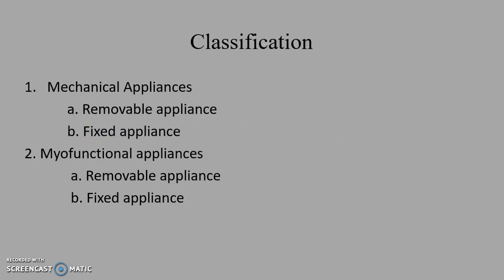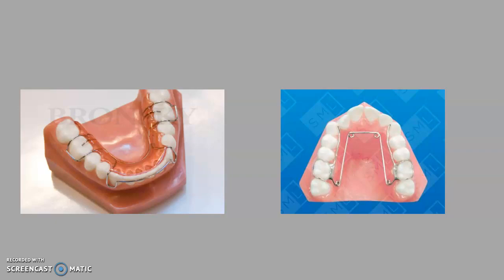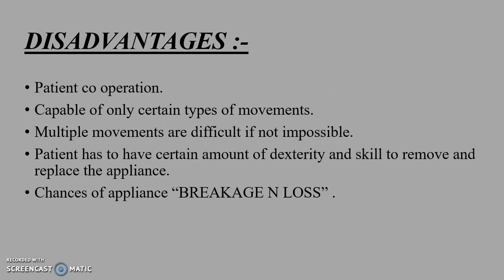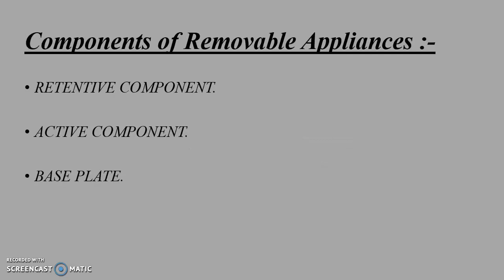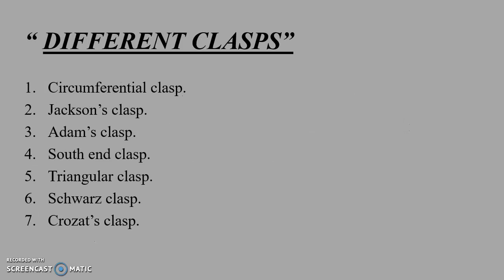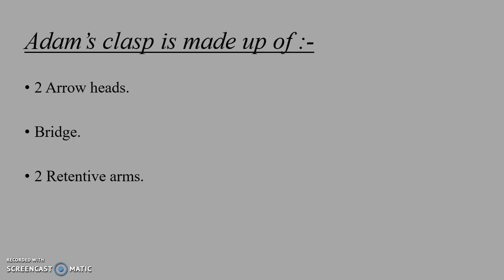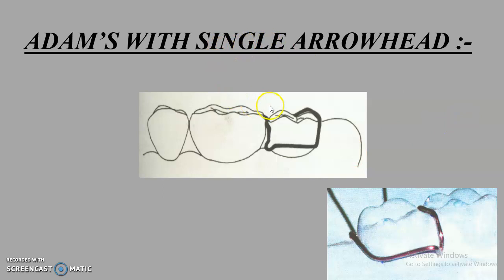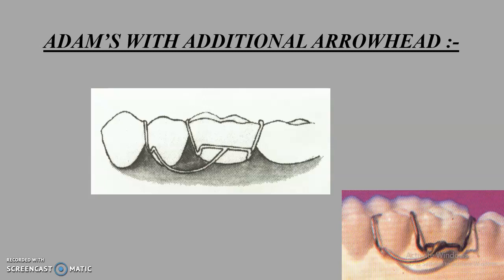Ortho- part 1 appliances- IGIDS